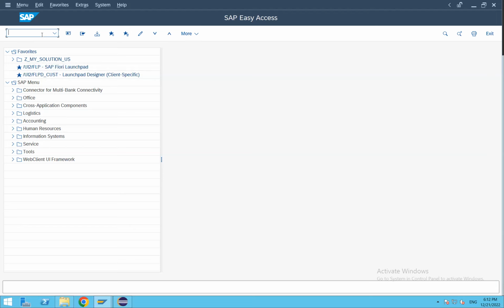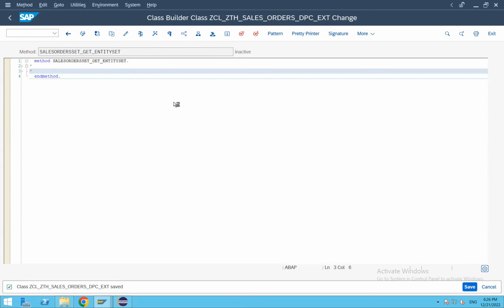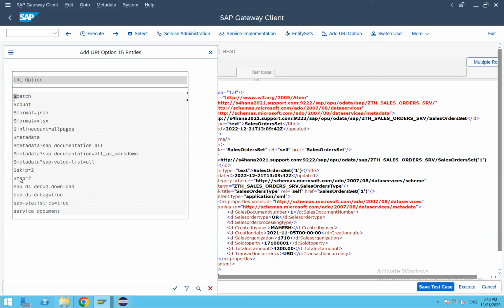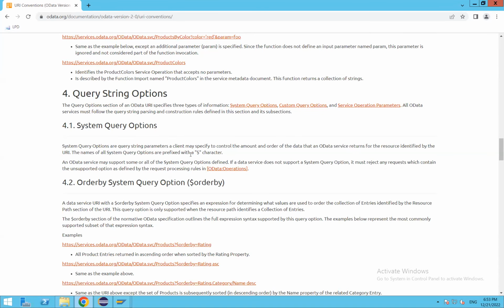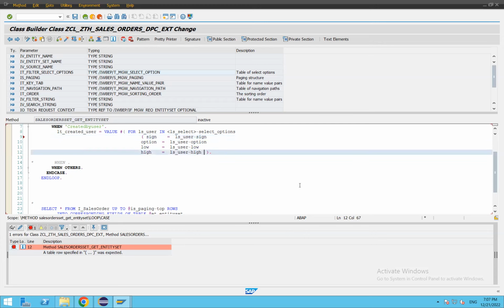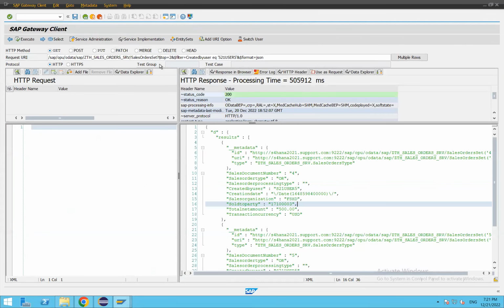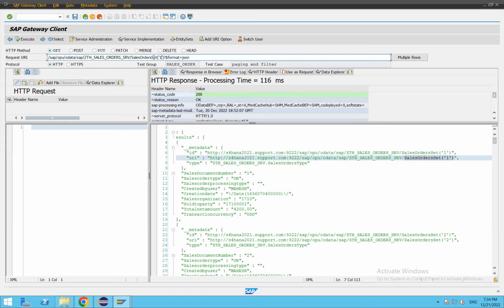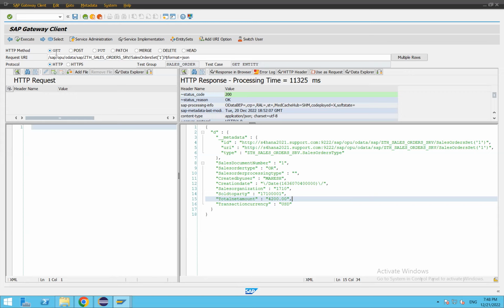SAP OData 2 - Get EntitySet & GetEntity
SAP Gateway OData service
- Get Entity Set and Get Entity implementations
- URI Operations such as $filter, $count, $format